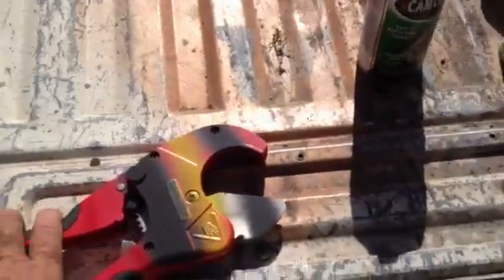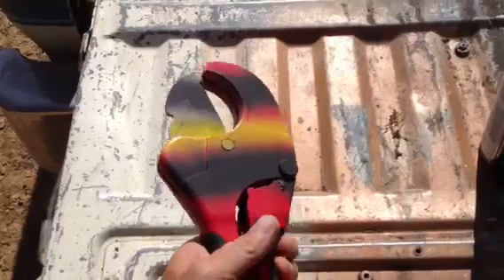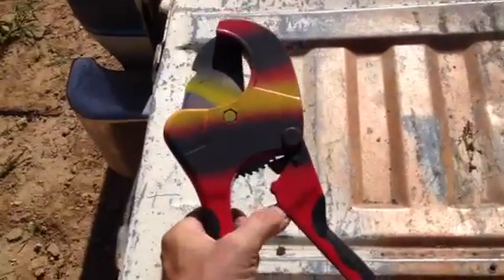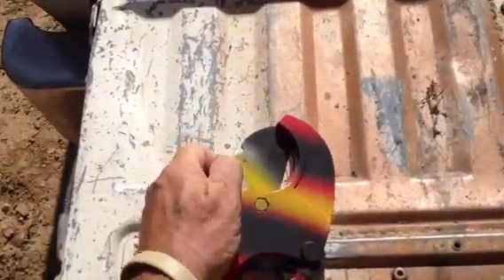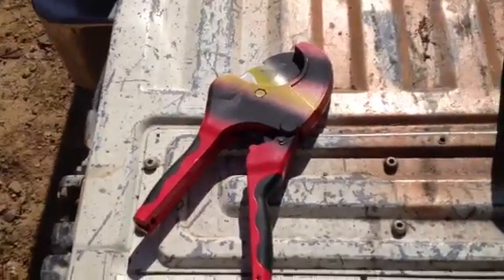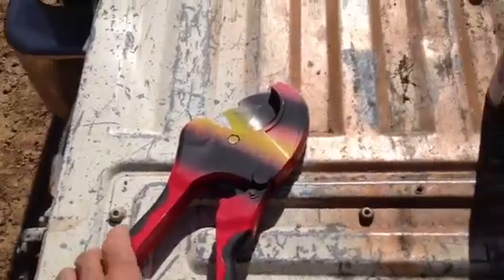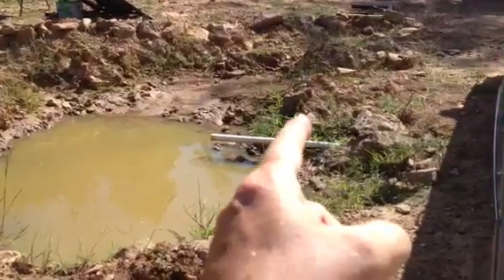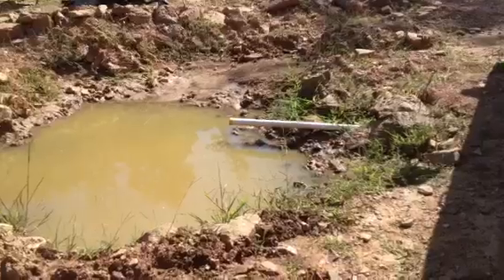Cache Tube Tool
This is what I meant to mention in the previous vid.